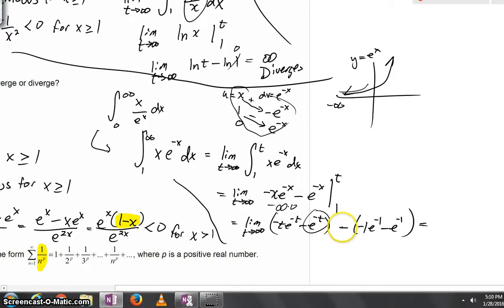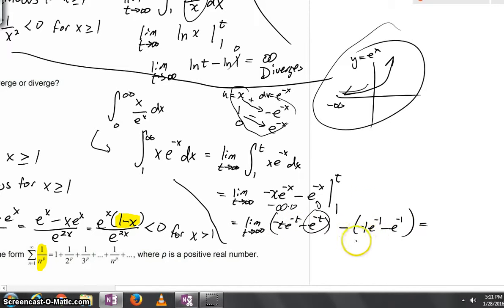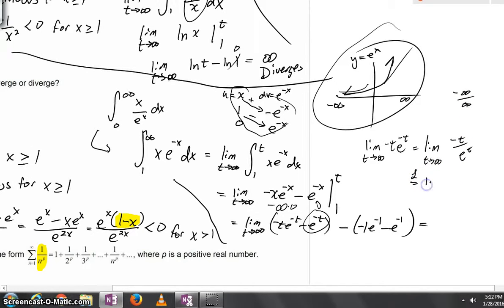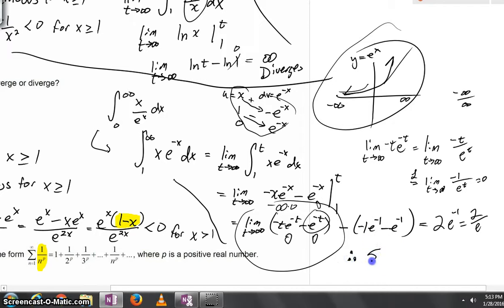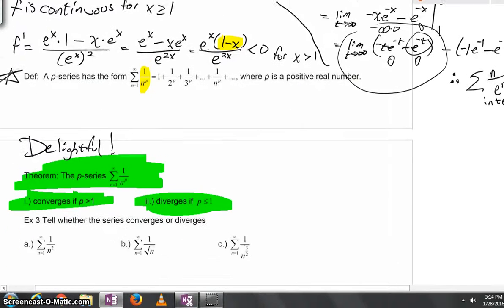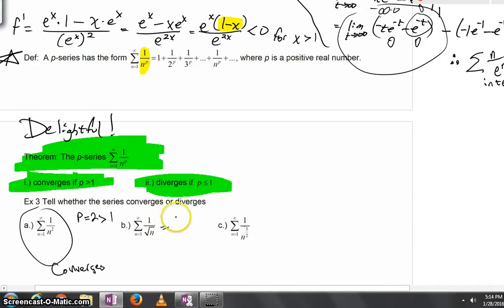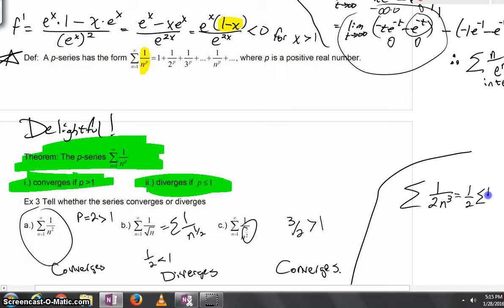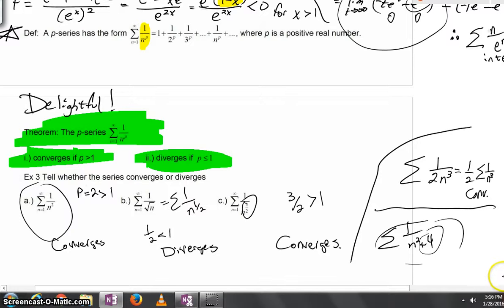12 3calcbcpart2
Integral test and p-series.